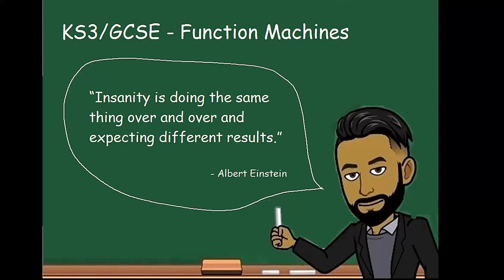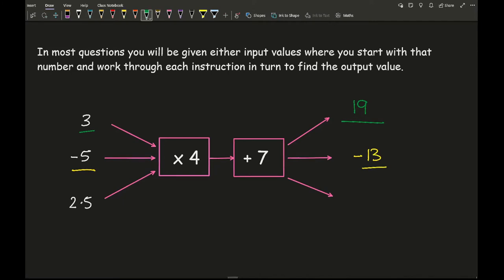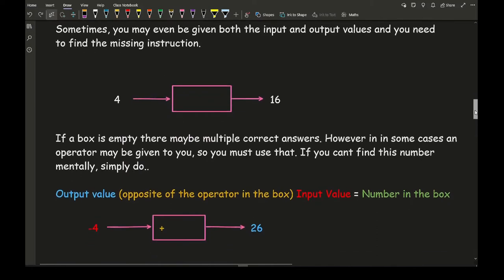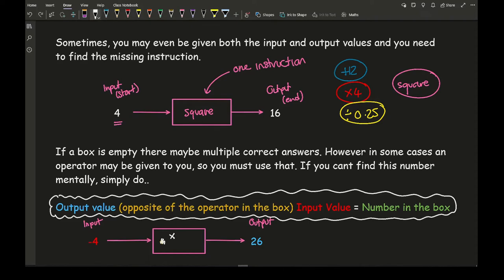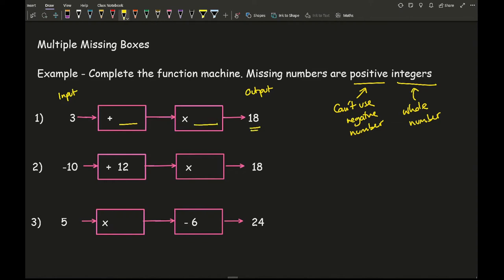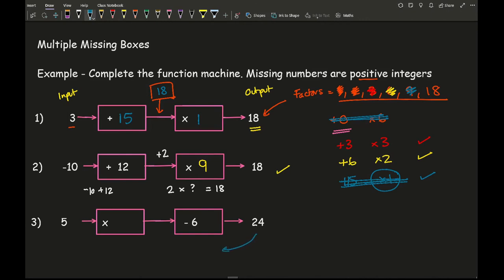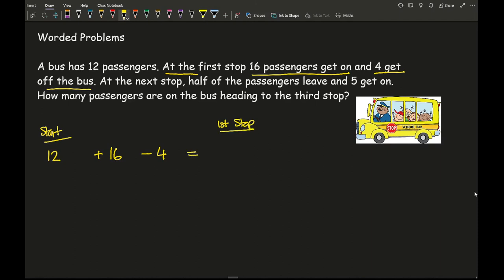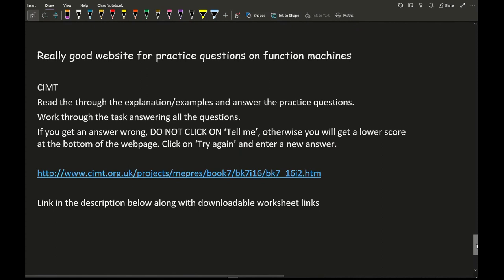KS3/GCSE Maths - Function Machines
This video goes over Function machines. How to find output and input values and guidance on how to complete a function machine when given the input and output values. Then goes on to look at Worded Problems

Worksheets: